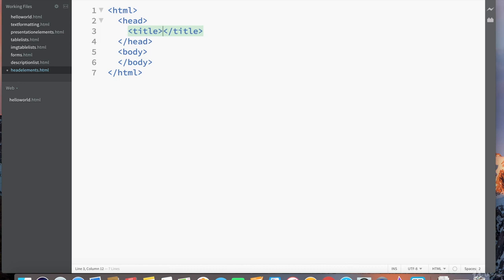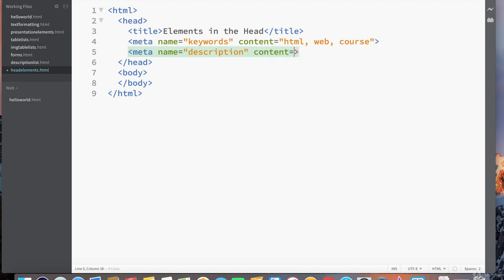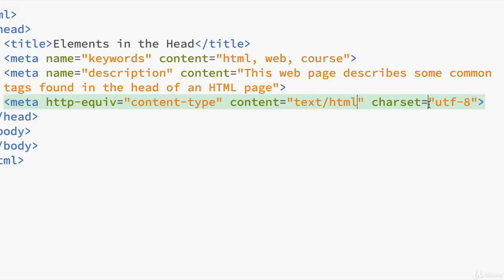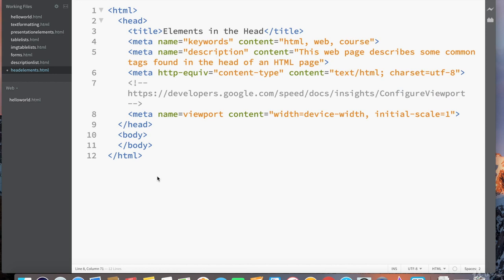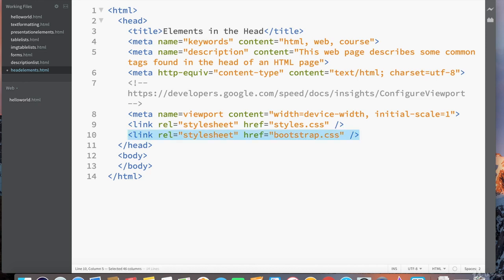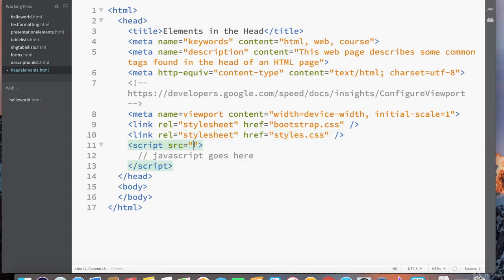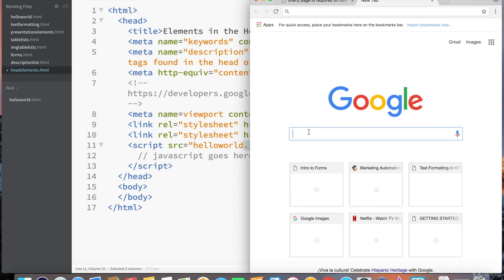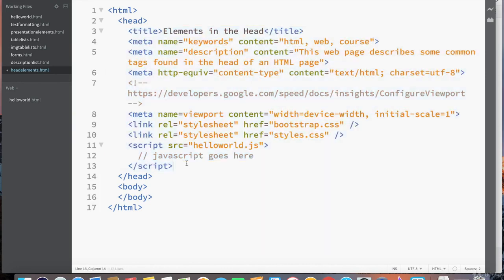HTML5 Crash Course For Absolute Beginners 14 /23 Element in the Head Seo, CSS, and Javascript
Course Details